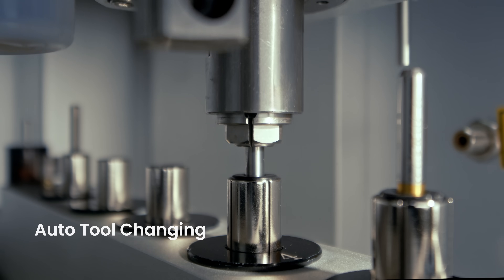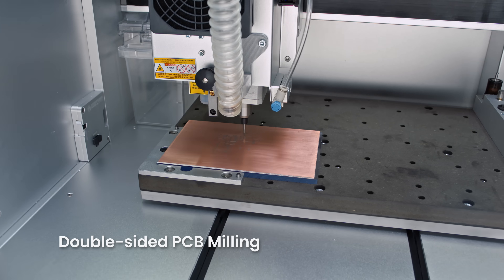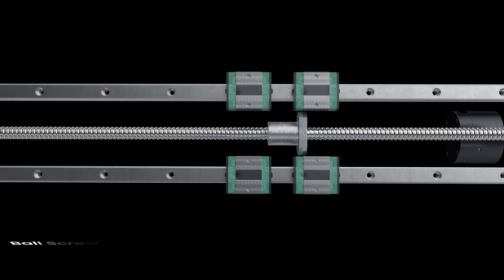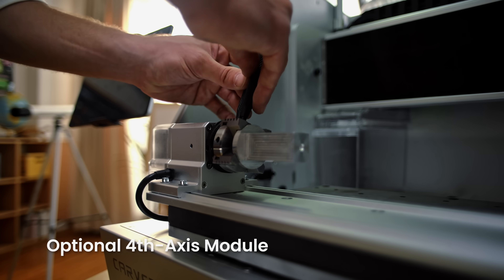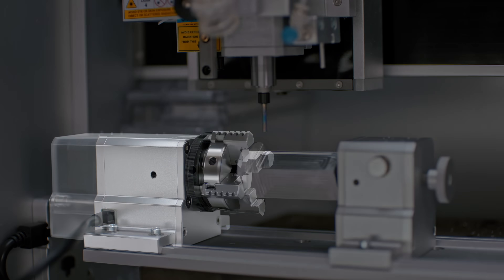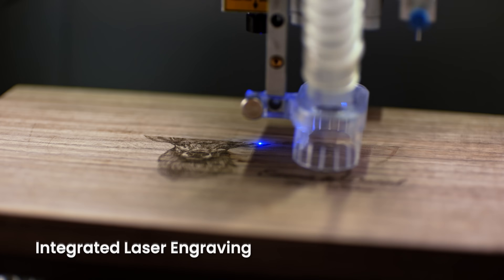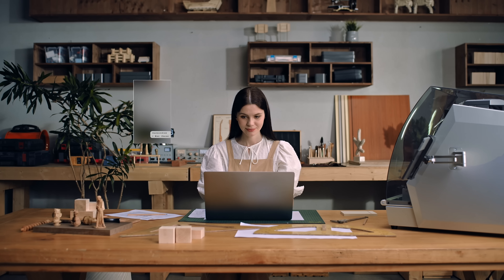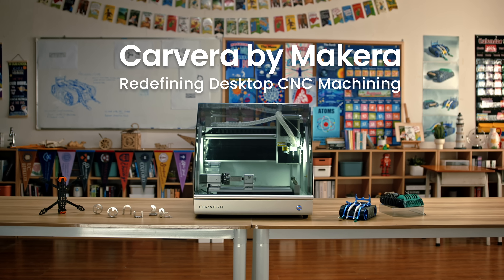Why Choose Carvera by Makera?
Every project made with Carvera reminds us why we build for makers — to empower creativity with CNC machines that are smart, precise, versatile, and easy to use.
In this video, see how Carvera fits into every Makera maker’s journey. With smart automation, built-in CAM software, and professional-grade precision, it transforms complex workflows into a smooth process — turning inspiration into fabrication, all from your desktop.
Whether you’re prototyping, customizing, building a small business or simply exploring new creative possibilities, Carvera helps bring your ideas to life.